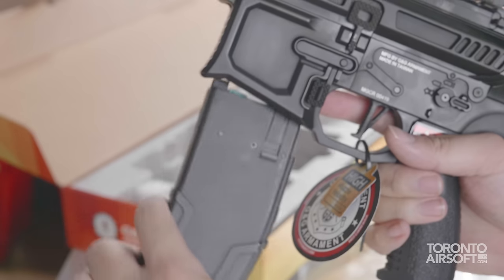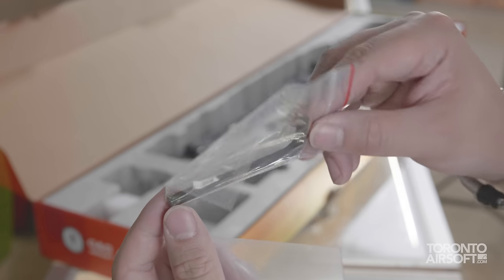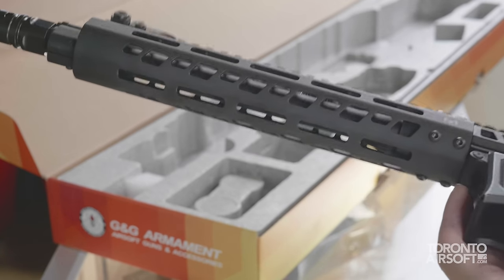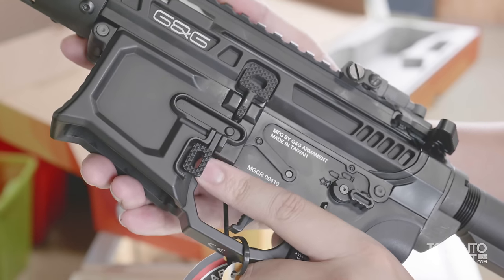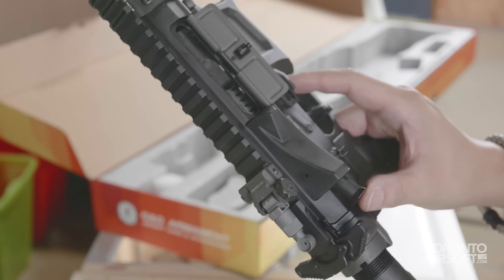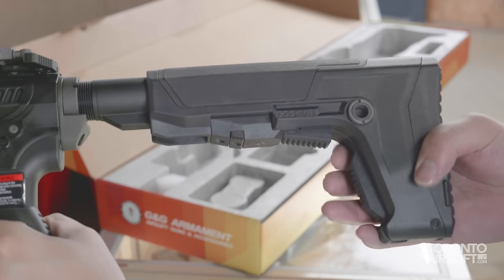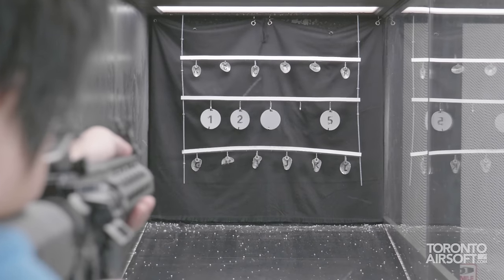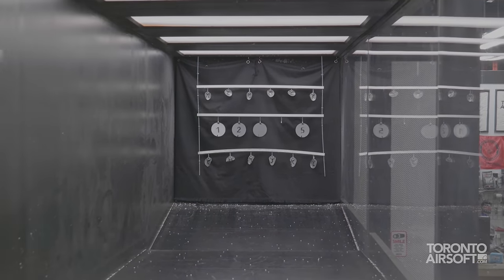Detailed look at G&G’s FIRST GBBR. Some quirks, but one of the most “tactile” GBBR’s I’ve shot.